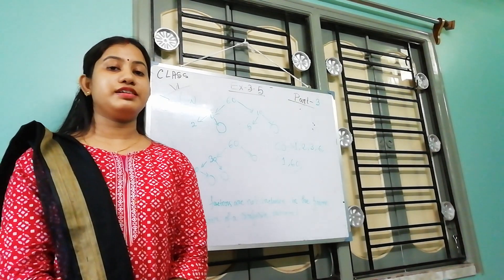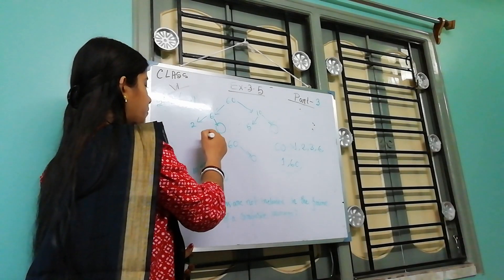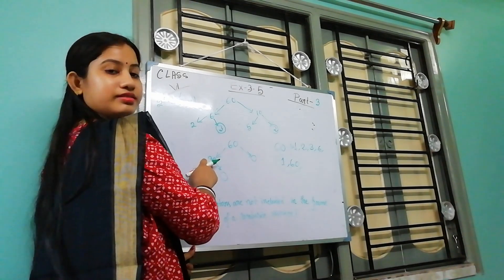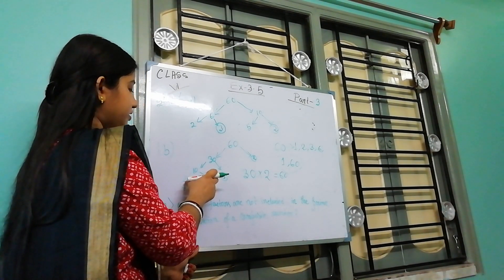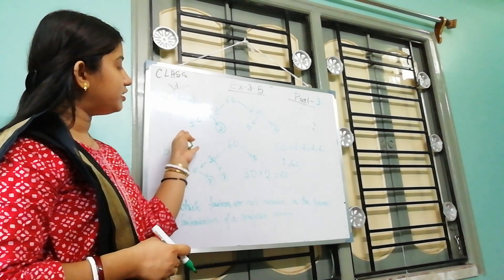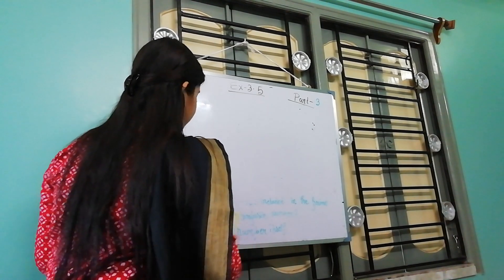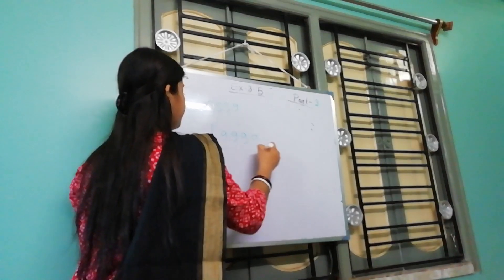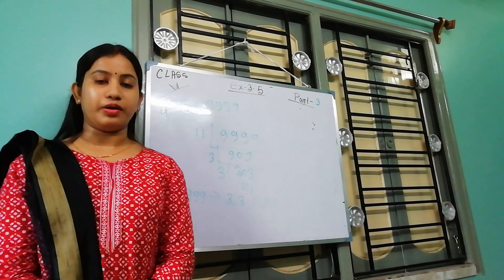Class VI Mathematics Topic: Exercise 3.5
Teacher: Papita Das